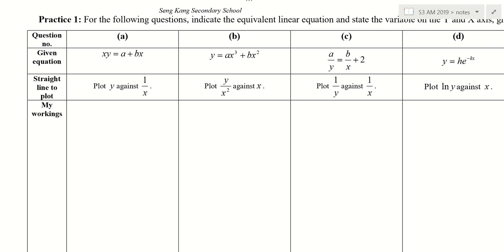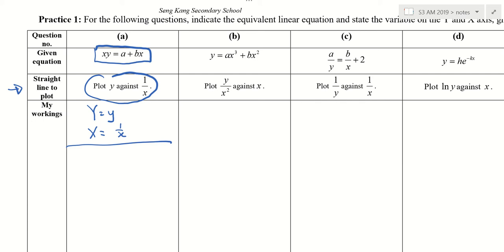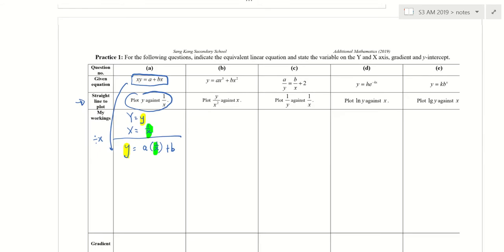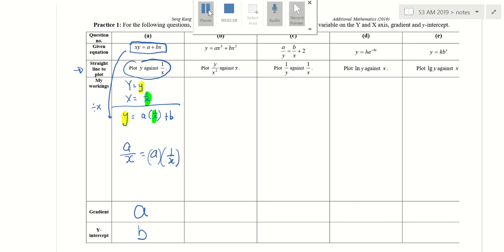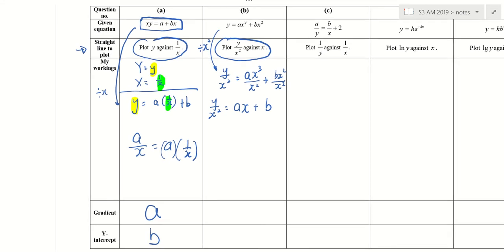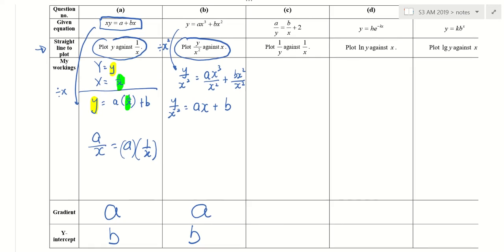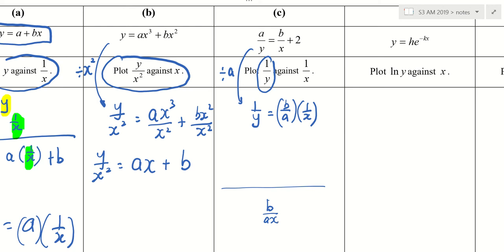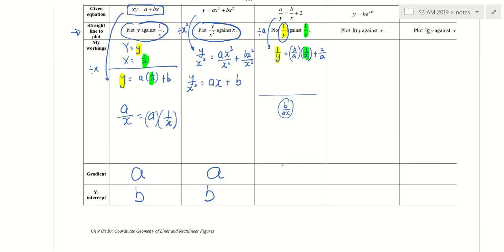convert straight line to linear law practice